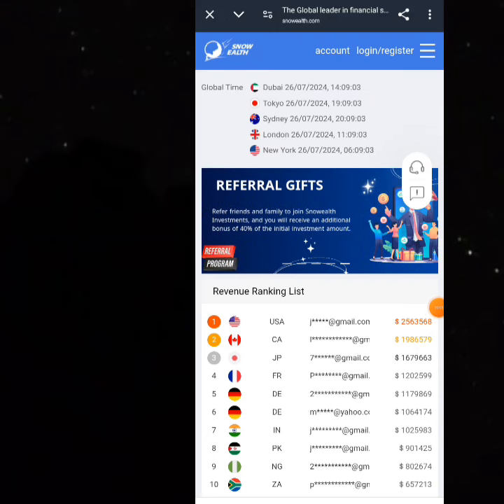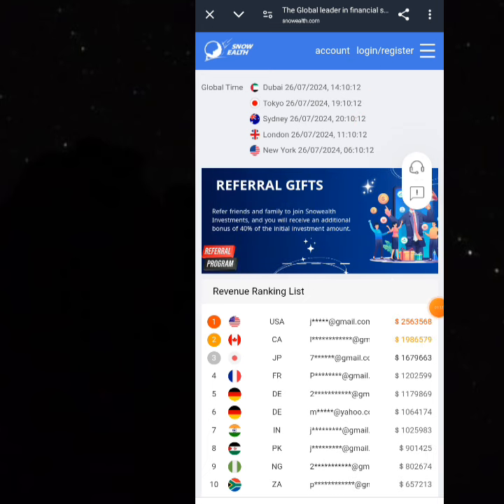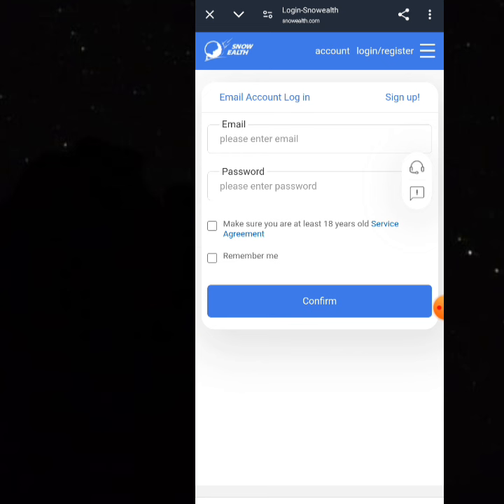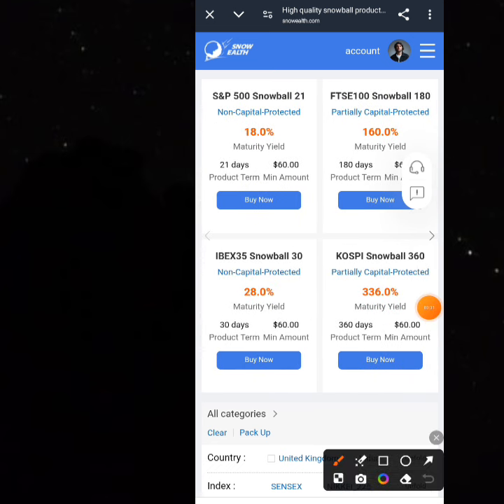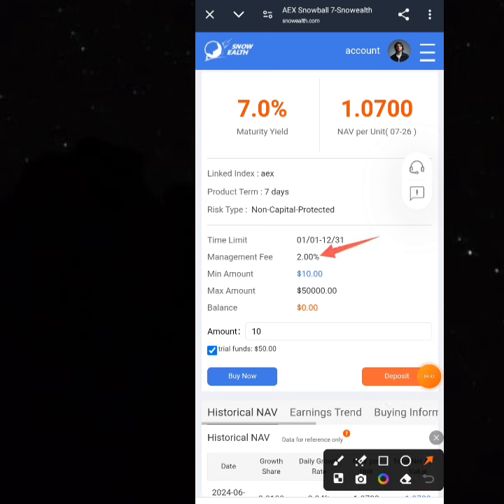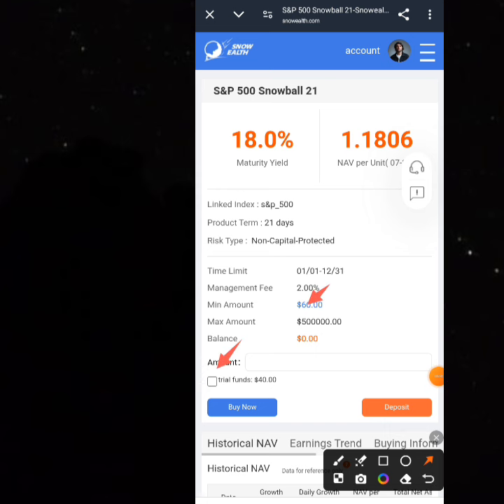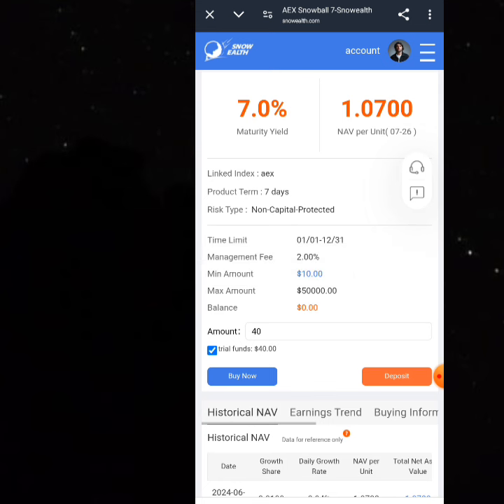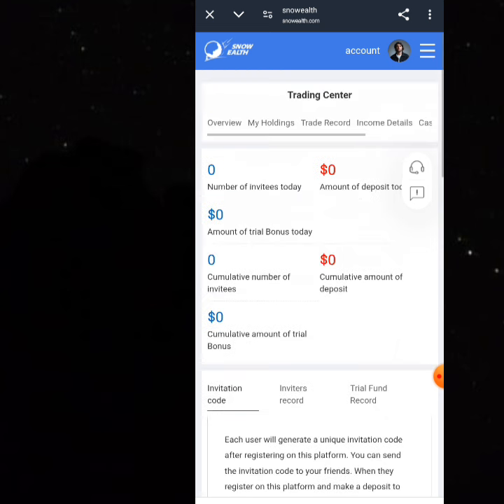Claim Free $50 On This Site, Invest In The Stock Market And Earn Over 30% Week - Start For Free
Register Here

Invitation Code For $50 Bonus : 99b19e